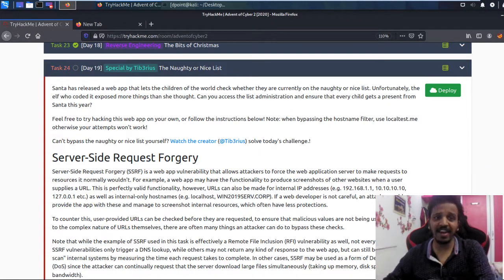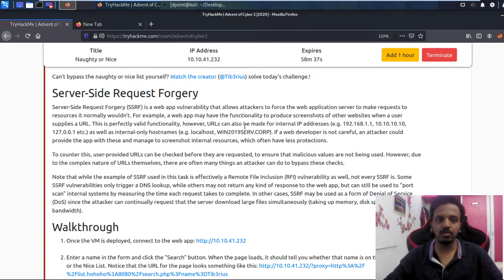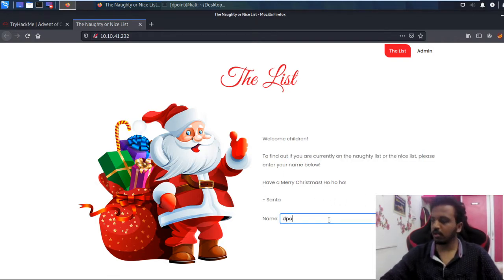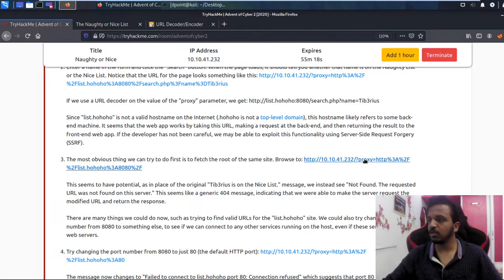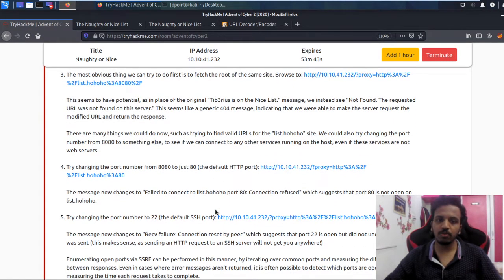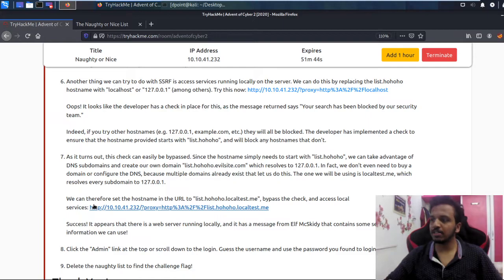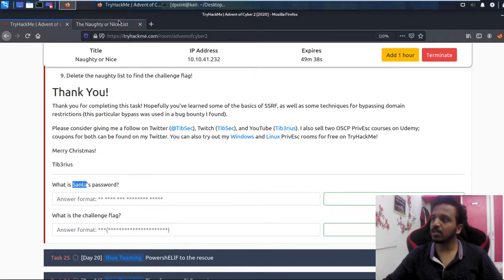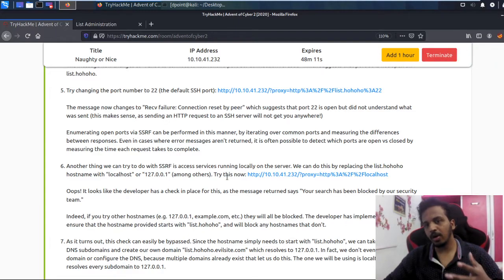Day 19 of 25 - The Naughty or Nice List - TryHackMe - Server-Side Request Forgery